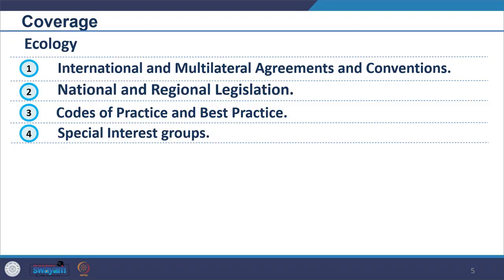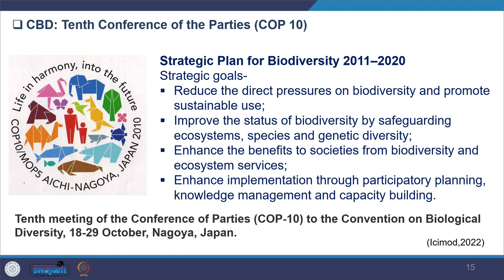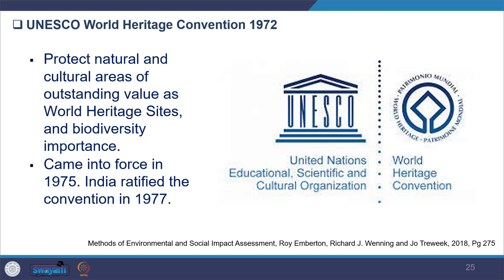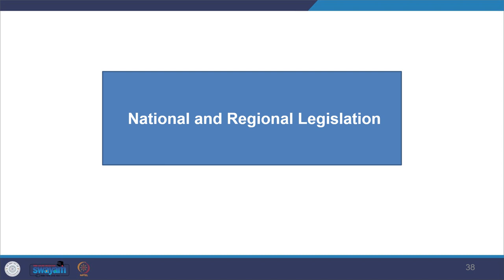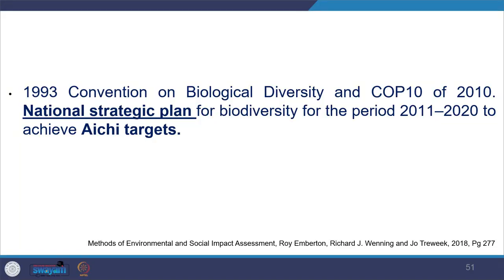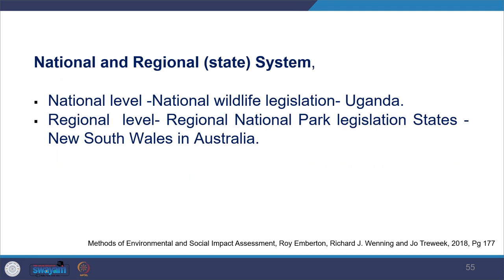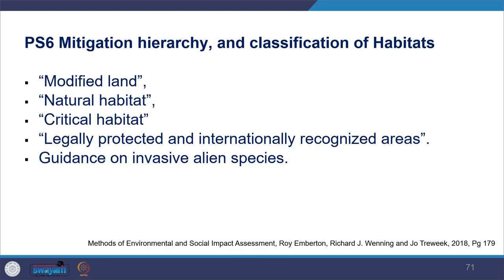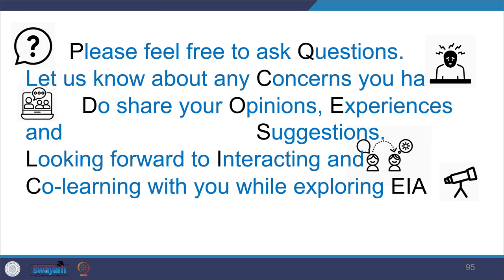Lecture 17: EIA – Law, Policy and Institutional Arrangements for EIA Systems (Part - V) Ecology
The coverage of the lecture includes:
Ecology
• International and Multilateral Agreements and Conventions.
• National and Regional Legislation.
• Codes of Practice and Best Practice.
• Special Interest groups

EIA Course by:  Prof. (Dr.) Harshit Sosan Lakra